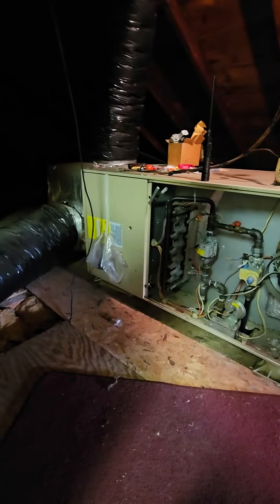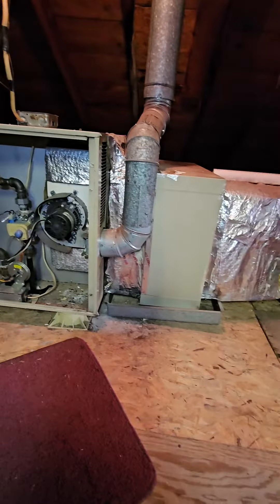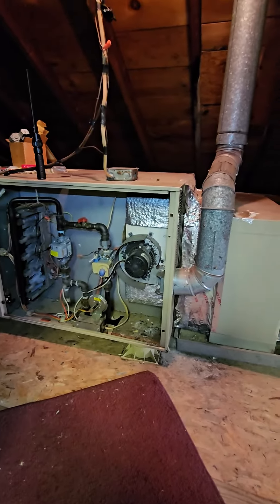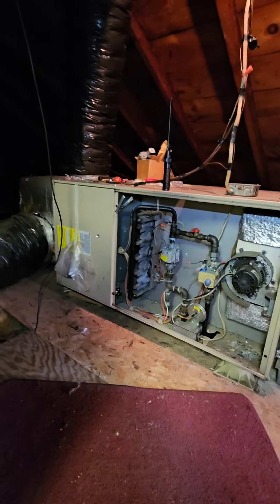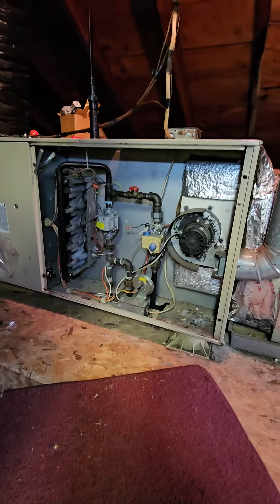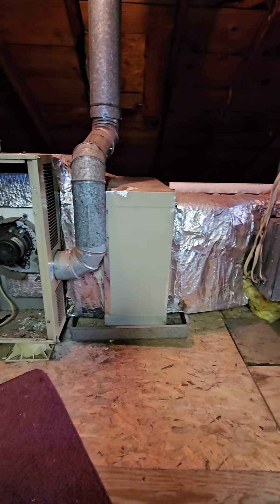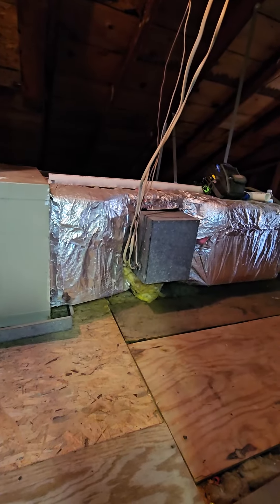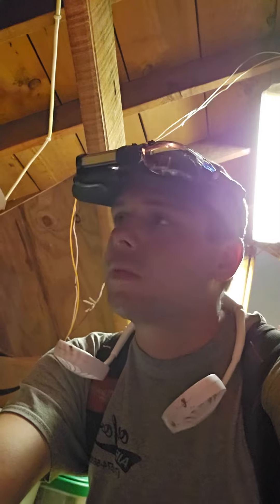Attic fun time.